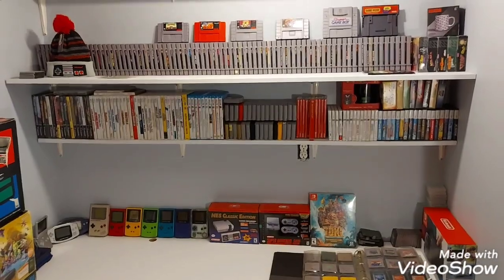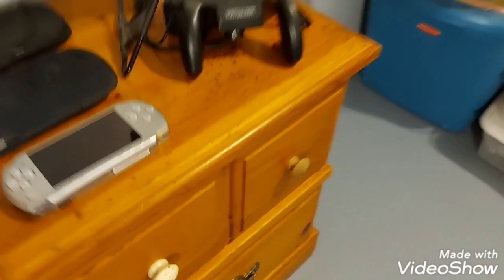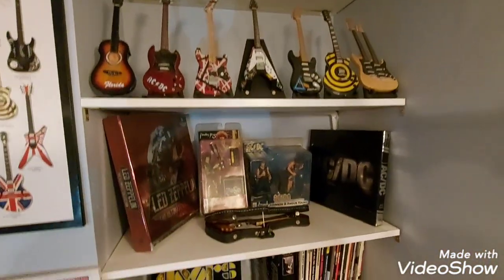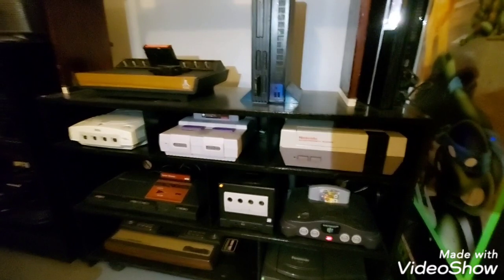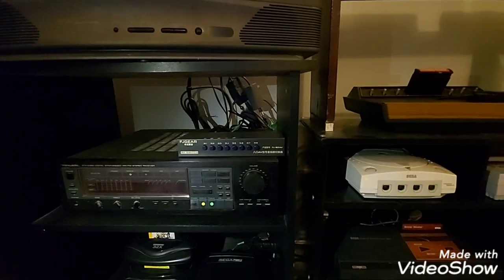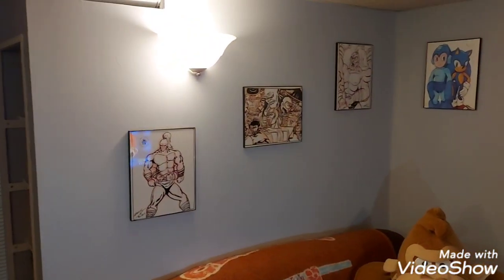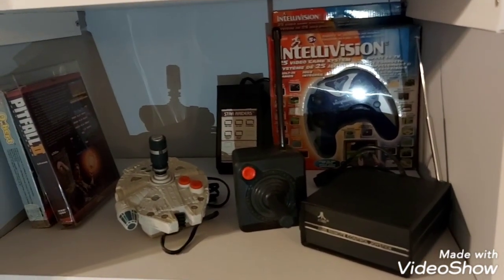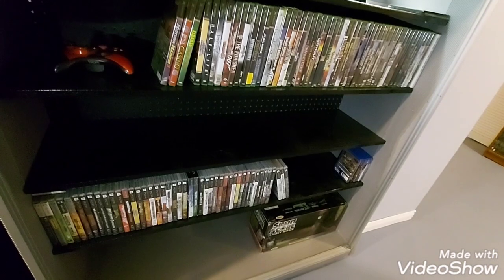NEW GAME ROOM REVEAL/TOUR!! 2021!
Its time to finally reveal my game room!  I'm excited to show you and even more excited to finally have it all set up!